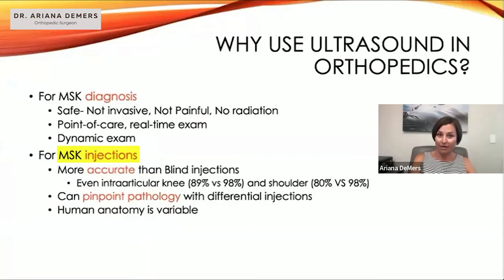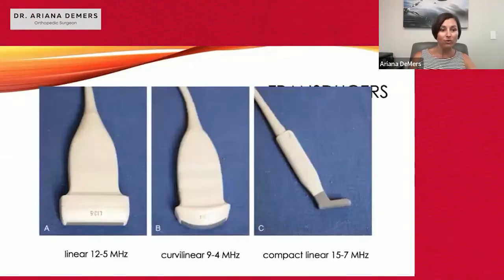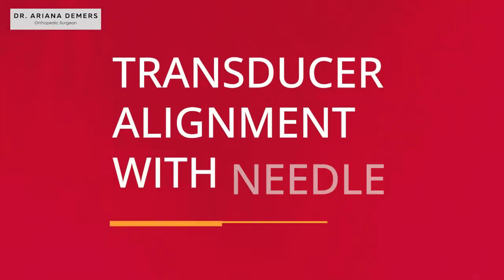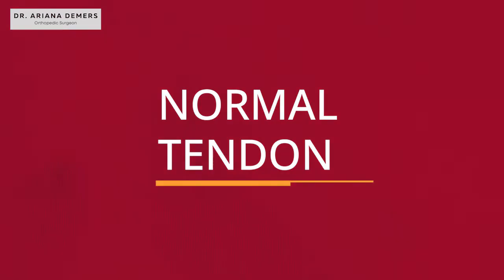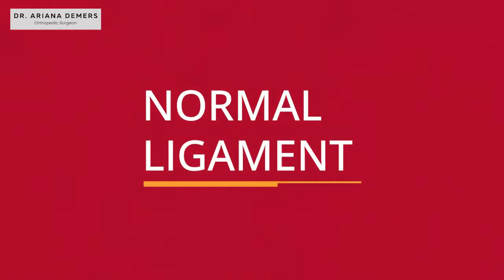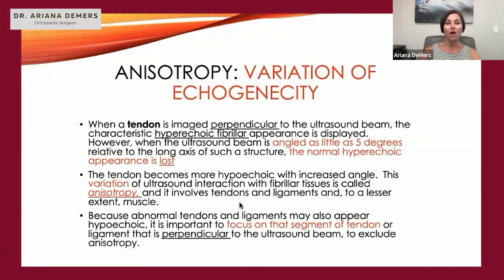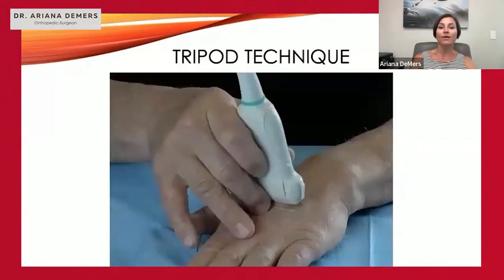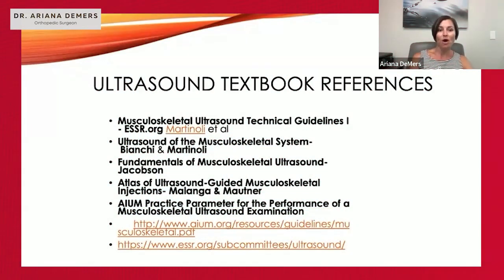Full Lecture Ultrasound Fundamentals: Why Use Ultrasound In Orthopedics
Discover how ultrasound fundamentals elevate diagnostic accuracy and precision in musculoskeletal care.

for more insights!

📺 This is the full Ultrasound Fundamentals lecture. Prefer shorter, topic-by-topic videos? Start the numbered series with Episode 1

Are you struggling to capture clear MSK ultrasound images or ensure accurate diagnostic results? Curious about how ultrasound technology can help you better visualize tendons, muscles, and ligaments? In this video, I’ll walk you through essential tips and techniques to improve your musculoskeletal ultrasound skills and achieve precise imaging for both diagnostics and interventions.

From understanding ultrasound physics to mastering probe handling, this video covers everything you need to know about ultrasound joint assessments and MSK diagnostic ultrasound. Learn the differences between transducers, how to optimize resolution and depth, and what to look for in MSK ultrasound images. You’ll also get practical guidance on avoiding common pitfalls like anisotropy and ensuring perpendicular alignment for optimal results. Whether you're new to musculoskeletal ultrasonography or looking to refine your skills, this comprehensive guide will provide actionable insights to elevate your practice.

Chapters
00:00 MSK Ultrasound Injection Accuracy vs Blind Injections
01:51 Ultrasound Physics & Frequency Selection (MHz)
03:41 Transducer Scanning Maneuvers: Heel-Toe & Toggle
05:42 In-Plane vs Out-of-Plane Needle Visualization
07:05 Hyperechoic vs Hypoechoic Ultrasound Tissue Identification
07:49 Scanning Tendons, Muscles, Cartilage, Ligaments & Nerves
11:32 How to Avoid Anisotropy Artifacts in Tendon Scanning
13:17 Proper Ultrasound Probe Grip & Tripod Bracing Technique

Take our free 3-minute Practice Readiness Assessment and get an instant, personalized program recommendation:
Discover the pathway to a profitable orthobiologic practice — from PRP integration to a full cash-pay system:

Unlock Orthobiologic Mastery — join our Masterclass and revolutionize your practice:
I'd love to connect with you! 🚀